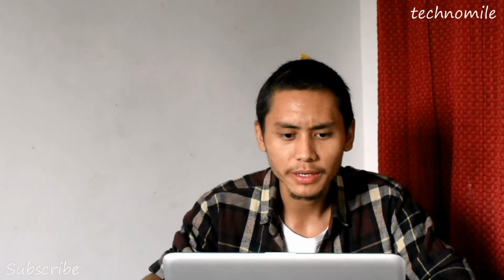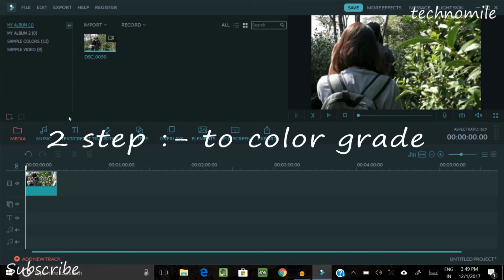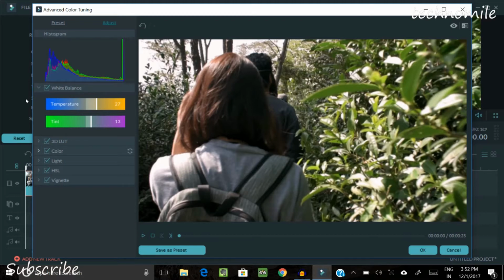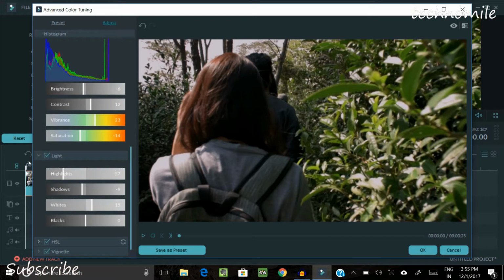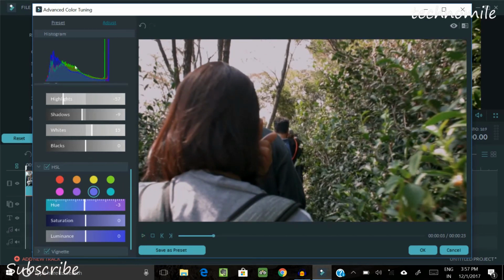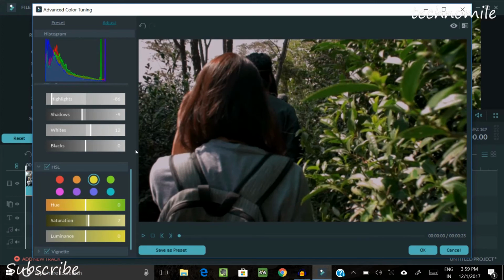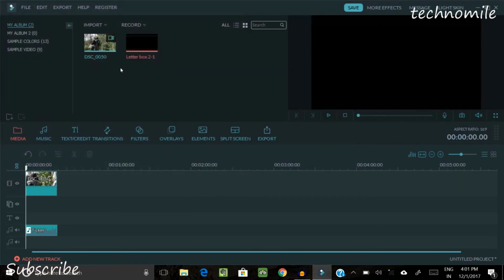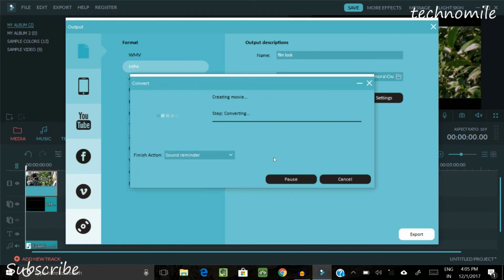Filmora Tutorial - How to get CINEMATIC LOOK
Hey!! guys in these video i will show you 3 easy steps how to get FILM LOOk in Wondershare Filmora app.

Step 1:- Import your videos into the timeline and select only the part that you need and cut the rest. You can slow it down to get cinematic look as well as to reduce the shake of camera.

Step 2 :- This is the most important step.Go to advance color tuning tab and play around with the white Balance , light and HSL.
you can directly apply 3D Luts onto your video as filmora has lots of inbuilt luts as well as you can import luts from internet or make one by yourself in photoshop and import into filmora will work perfectly fine. Then add a suitable track and also add letter box to give it more cinematic look.

Step 3 :- Export the video and check all the settings at which you are exporting. Export at 24 fps as it is standard cinematic format.